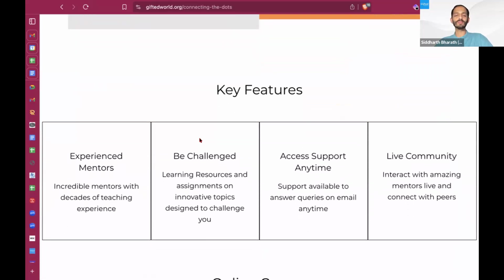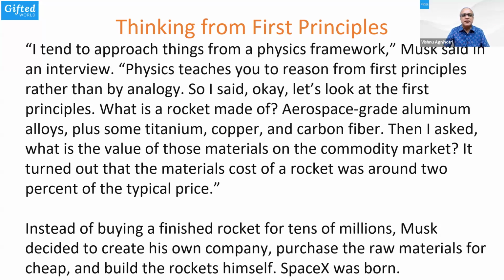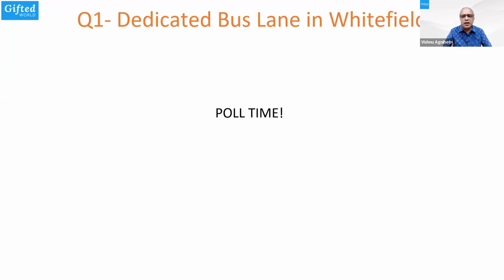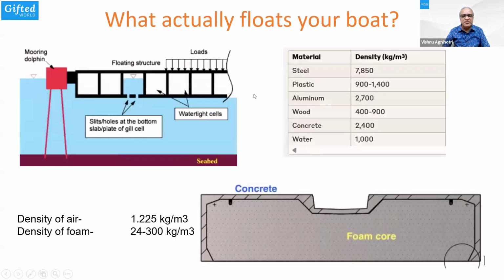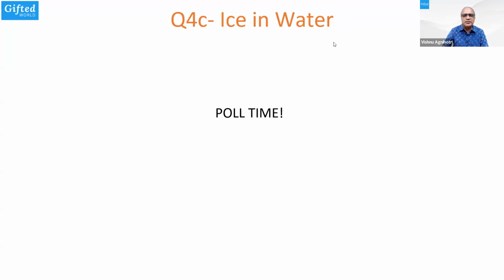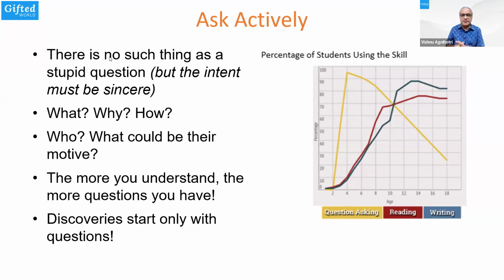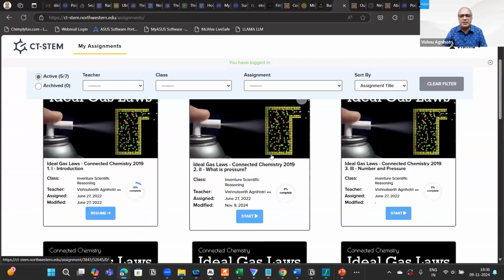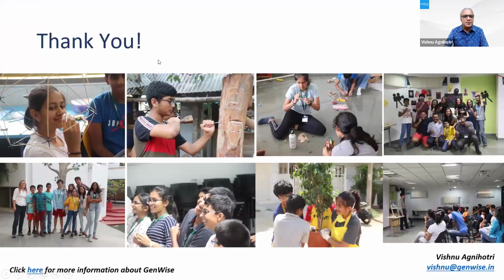How to Become a Conceptual Learner - Recording of Workshop on Nov 09 2024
Can we see an object in a completely dark room after some time? Where does the mass of a large tree weighing several tonnes come from...given that it started off as a seed that weighed just a few grams? Such questions can puzzle even the best among us. This is because developing conceptual understanding requires ‘connecting the dots’ between different things we learn that are seemingly unrelated. We are naturally curious to engage with such questions, but there seems to be no value to such questions when one is focused on 'doing well in exams'.

for more such exciting workshops